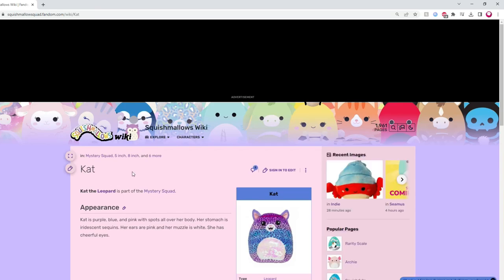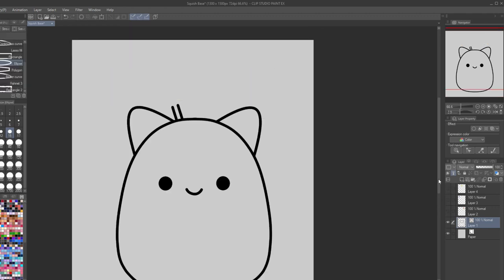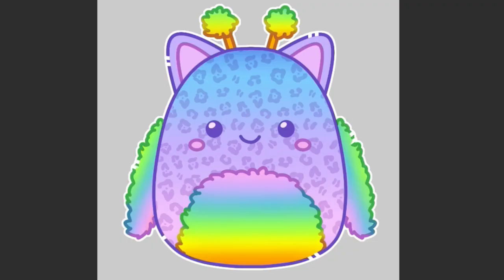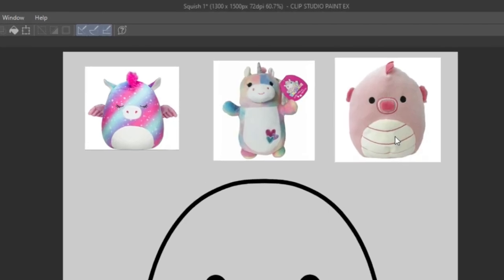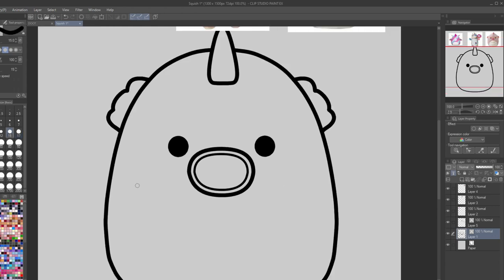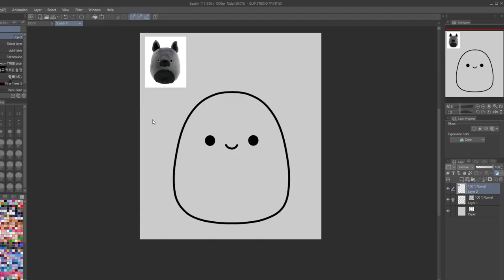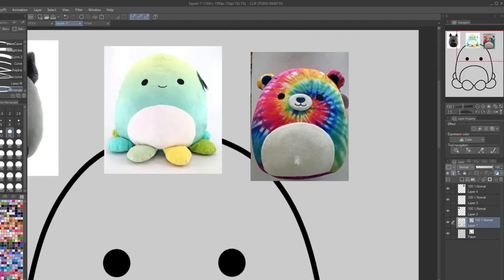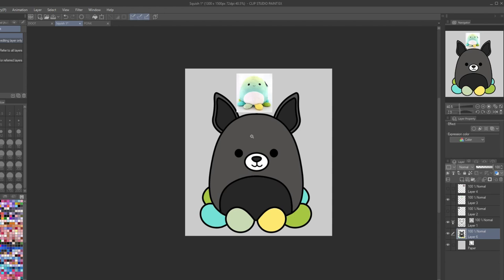mashing random SQUISHMALLOWS to create a new design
Yippeeee!! I hope you enjoyed this video!! : D It was very fun for me to draw squishmallows and create a whole new design from them!!